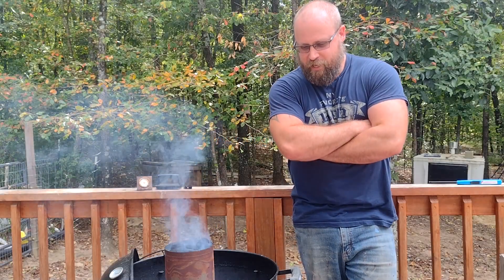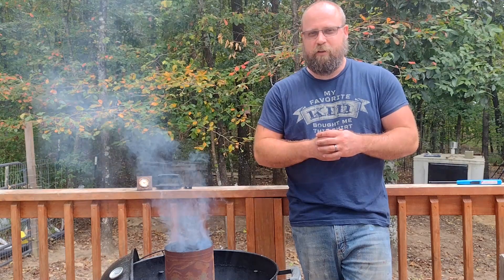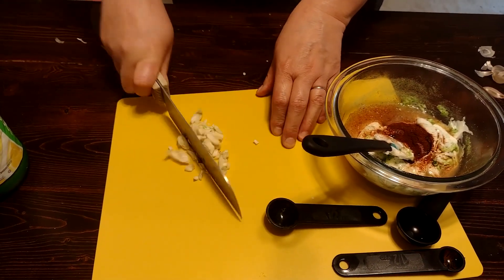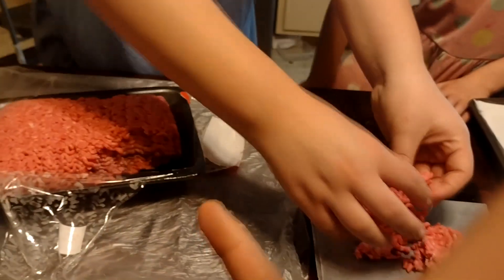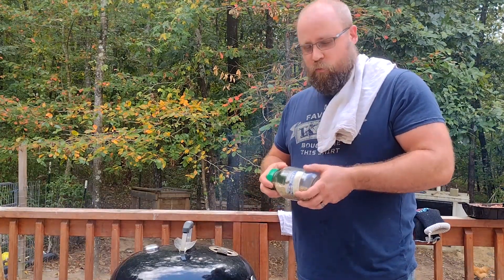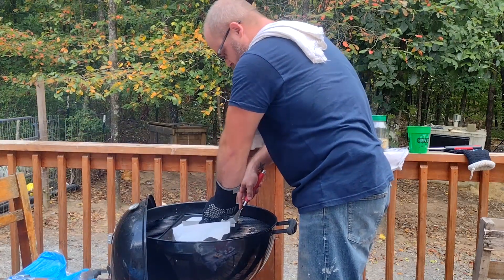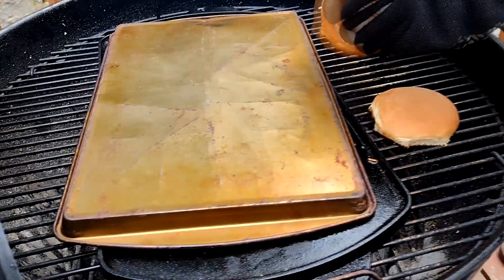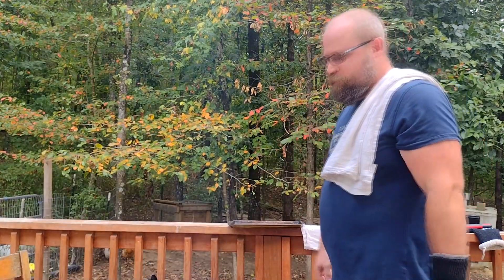How to Make Smash Burgers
Cooking classic smash burgers on Weber Kettle with a garlic aioli sauce.